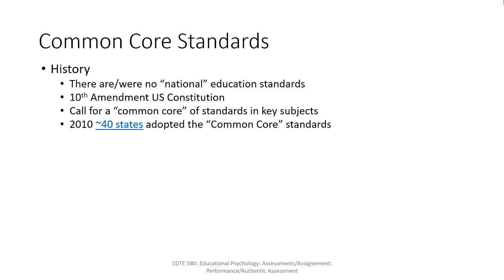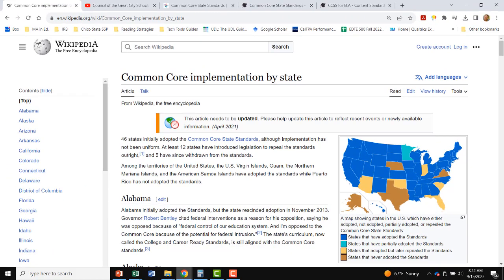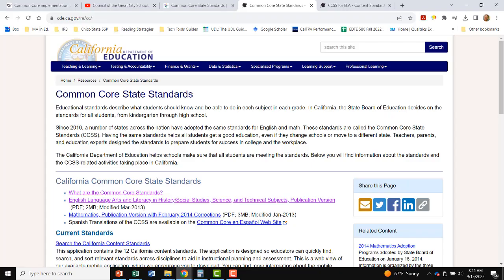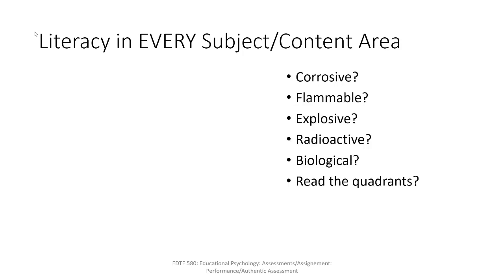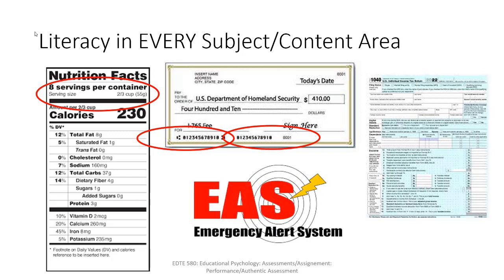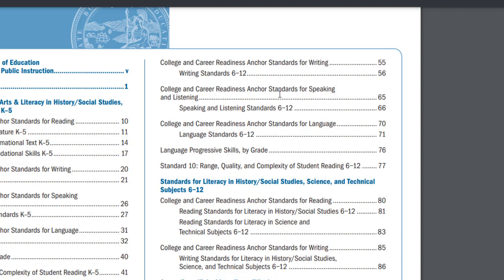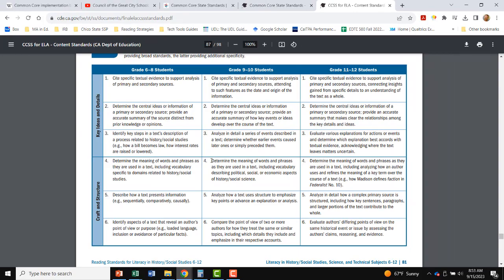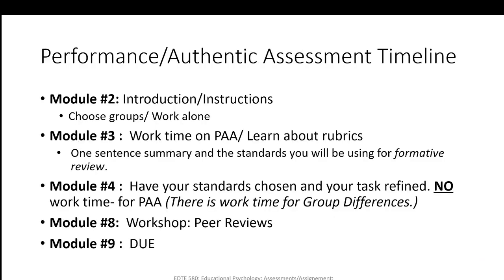Common Core Literacy Just In Time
This is a "just in time" video about the Common Core Literacy Standards. It specifically details how these standards apply to non-English/Language Arts courses such as Math, Science, Agriculture, Music, Art, Physical Education, etc. There is a broad overview of the standards.